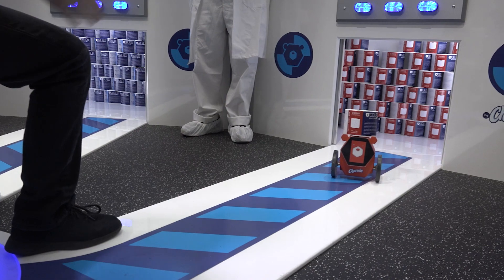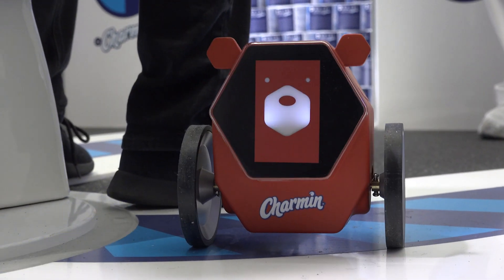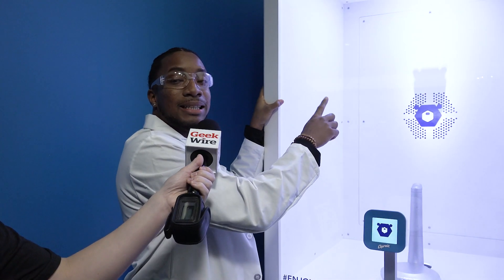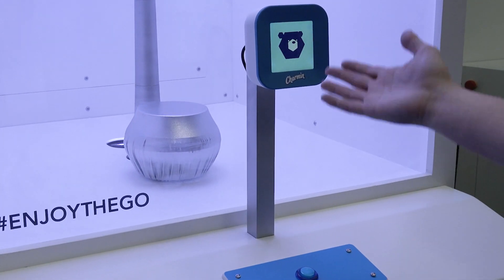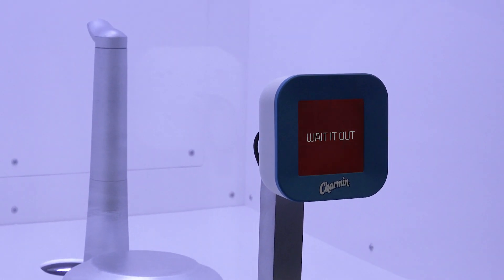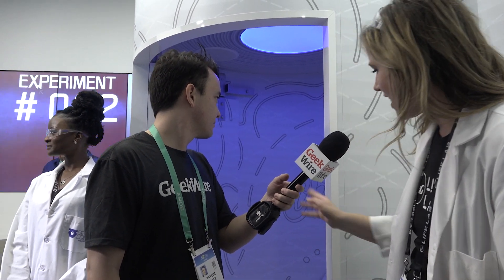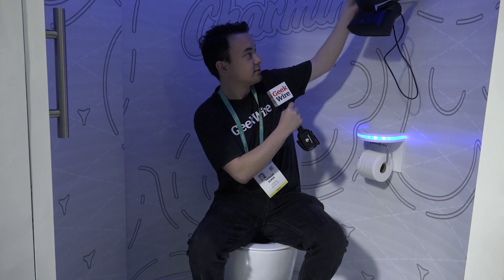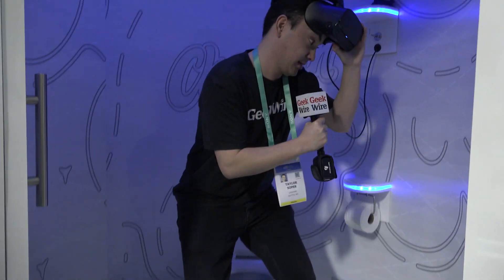Hands-on demo of Charmin's new toilet paper robot and fart smell sensor at CES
GeekWire's Taylor Soper gets a first-hand experience with new toilet innovations from toilet-paper maker Charmin, including a toilet paper delivery robot called RollBot and fart smell sensor called SmellSense.